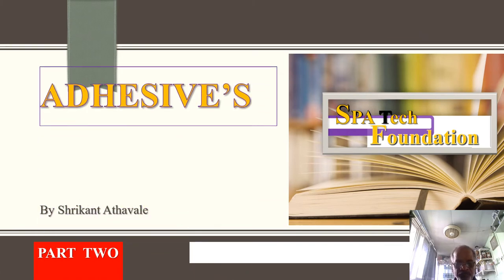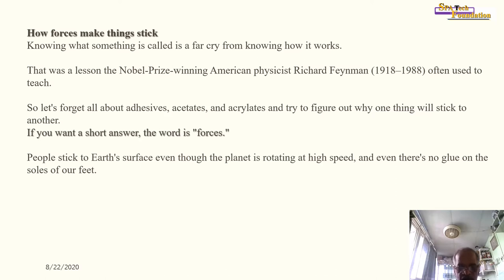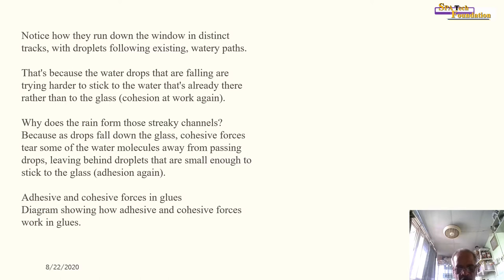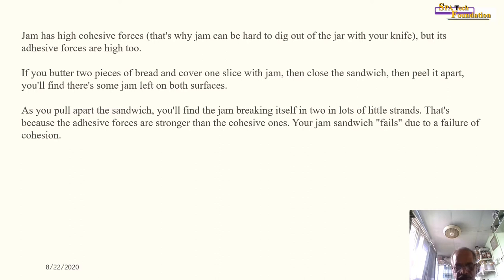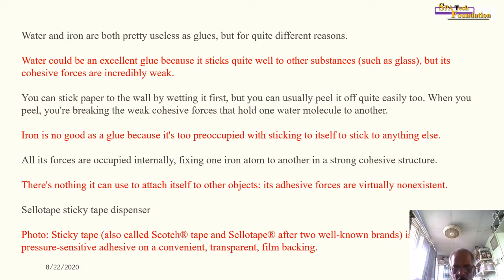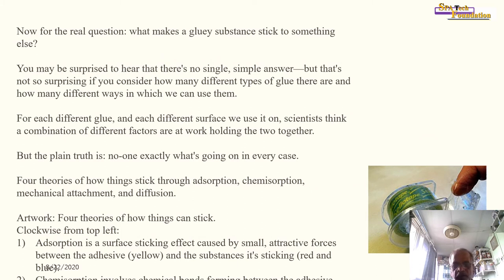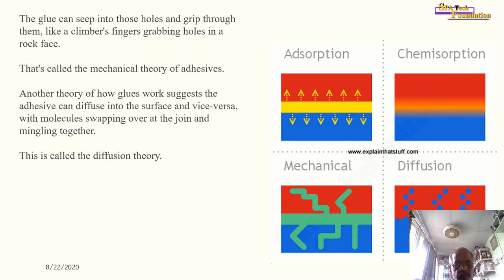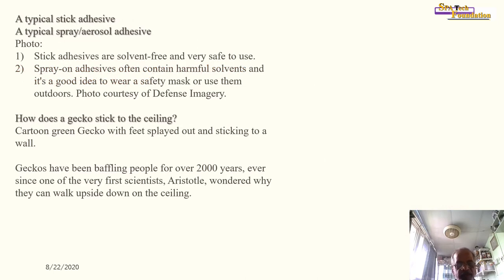001 What is Adhesive English Part 2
Video on Adhesives Information : Part Two
This is a Video on Adhesives. This subject is covered in 4 parts. We all know Adhesives is really a very vast subject. A attempt is made here to explain the Various types of adhesives, the uses the manufacturing processes involved and the applications .